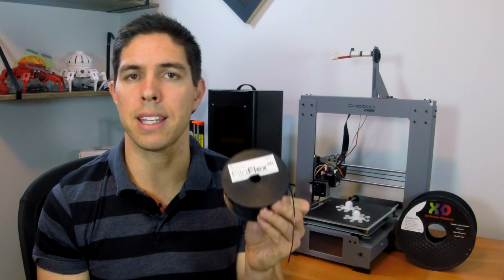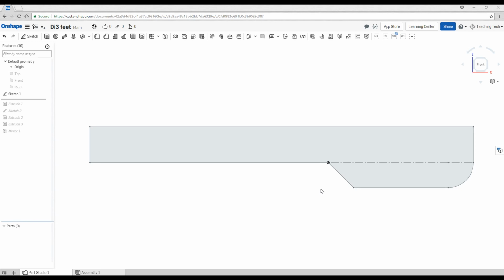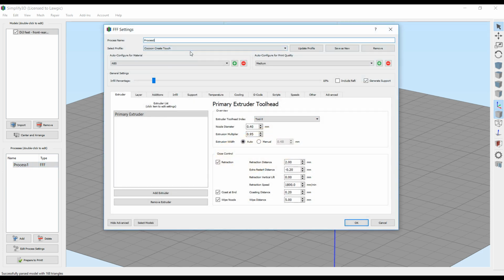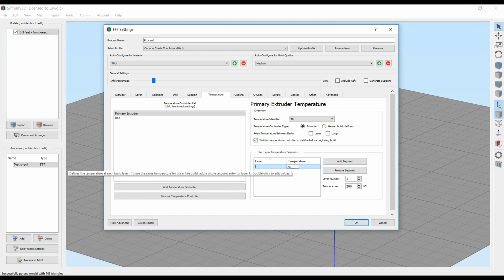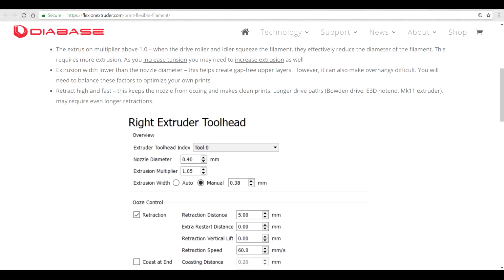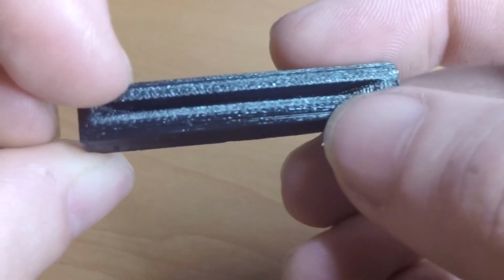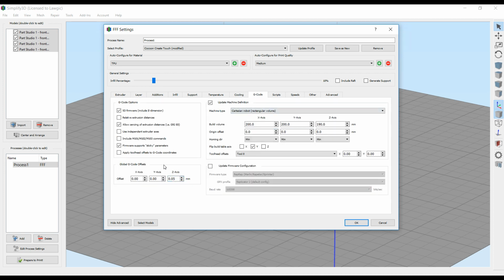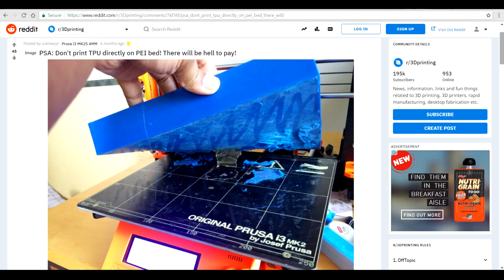Guide to printing flexibles with a flexion extruder / Di3 flexible feet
I fitted the flexion extruder a while ago to this 3D printer, so now that I have the configuration sorted, it’s time to share the knowledge. Flexibles like TPU are no match for this setup, printing with speed, quality and great ease. I apply this capability to the design of some flexible feet that dampen vibrations.

The setup here is shown in Simplify3D, but most slicing software is going to have similar settings to tweak the same way. This guide should apply in a broader sense.

What’s the best or most useful thing you’ve printed with flexibles?